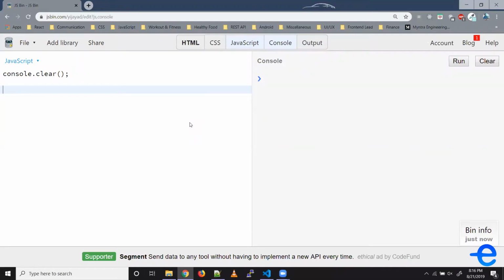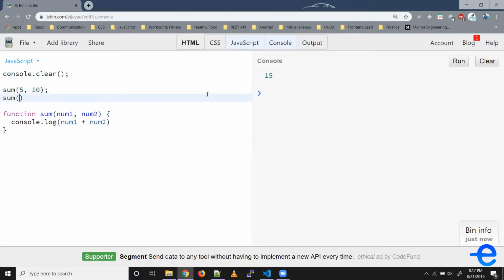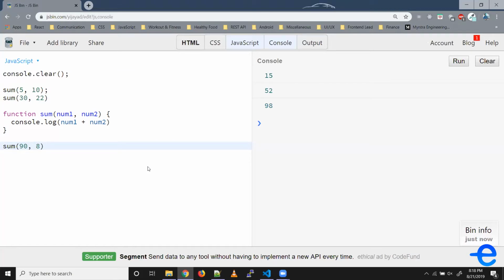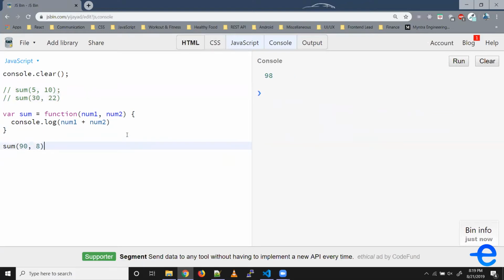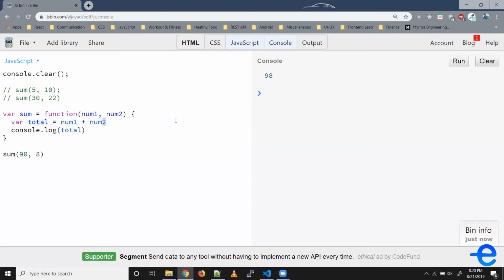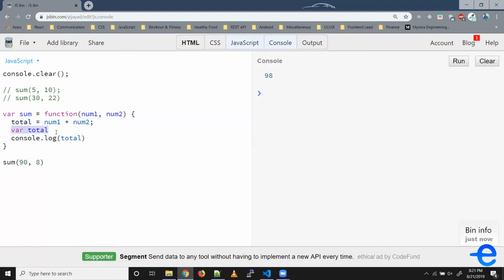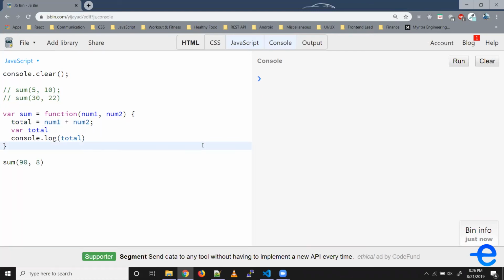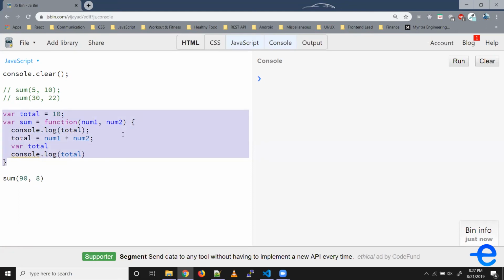JavaScript - Function Hoisting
Hey guys, in this video we will talk about Function Hoisting.